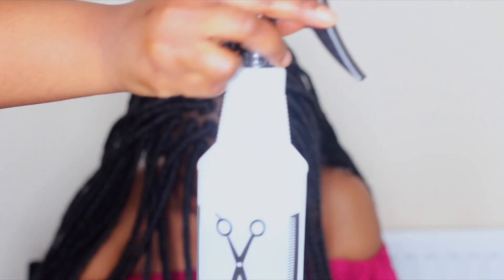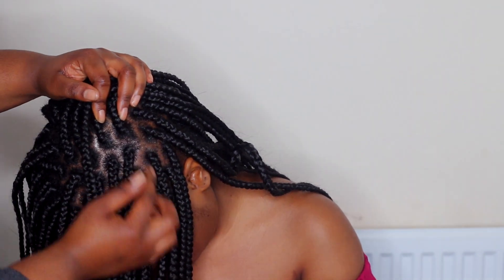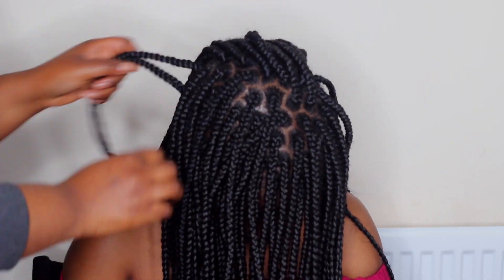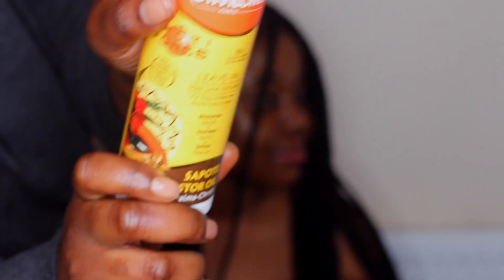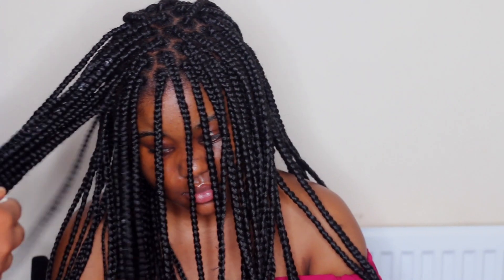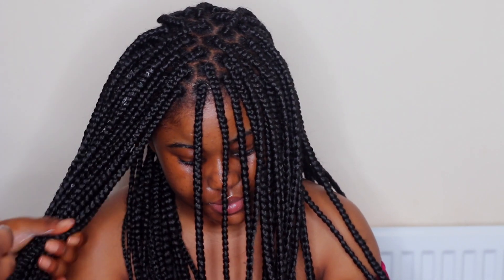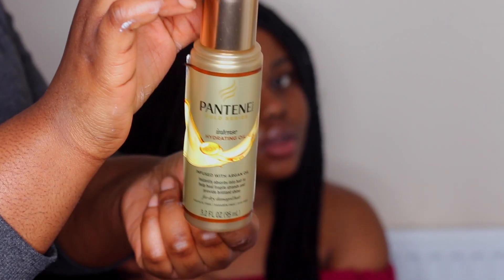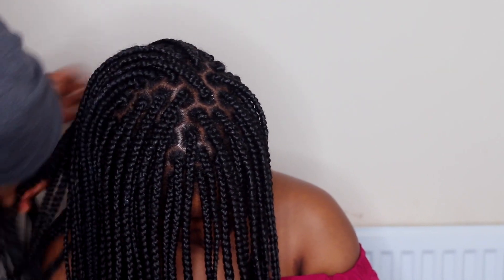HOW TO TAKE CARE OF YOUR HAIR UNDER BRAIDS